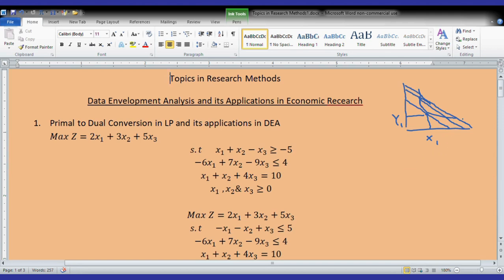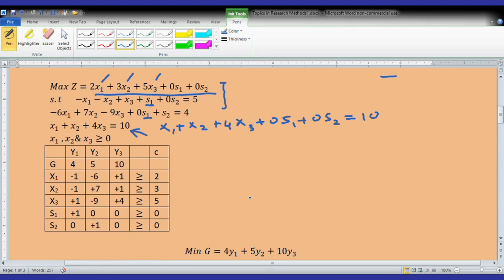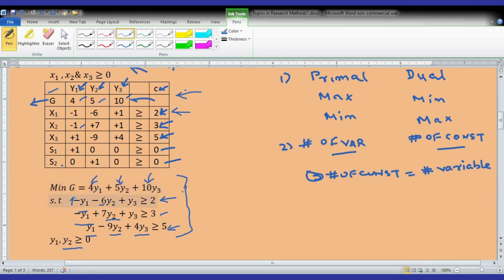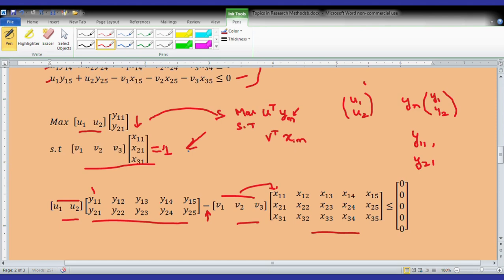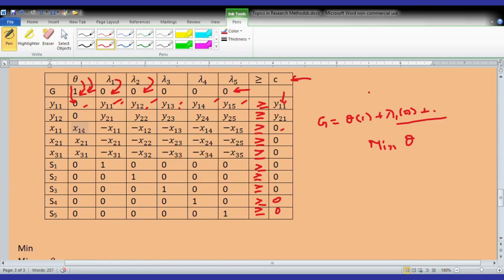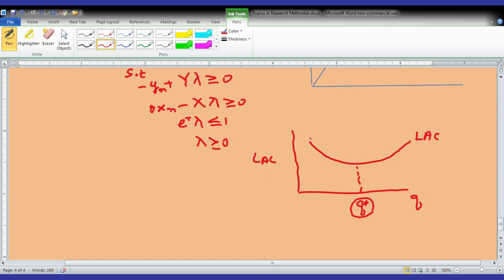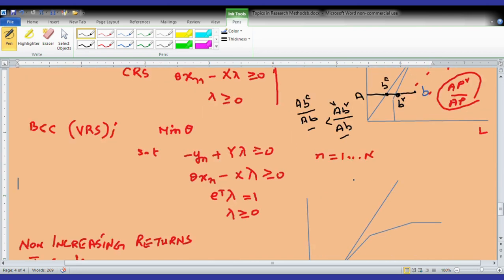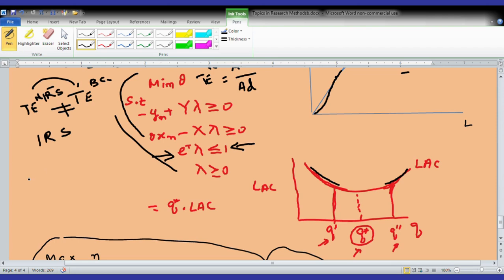dealec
discussion on dea